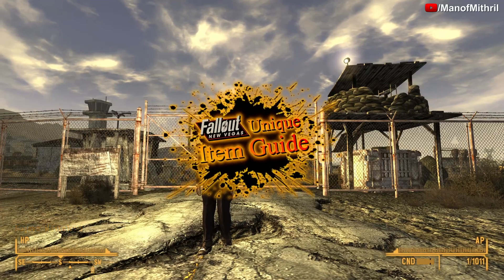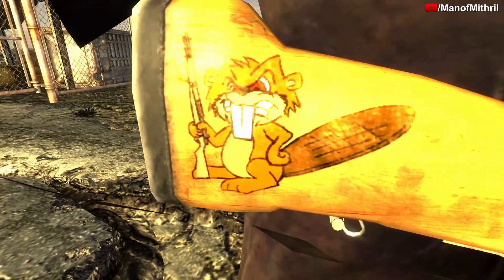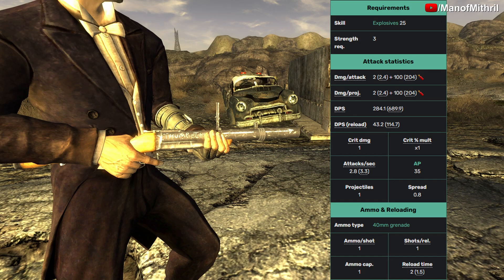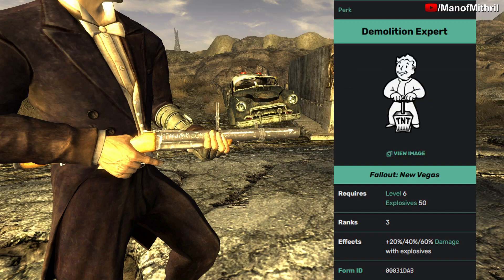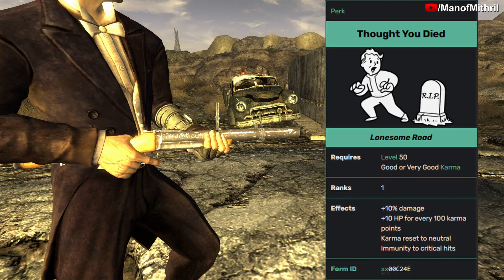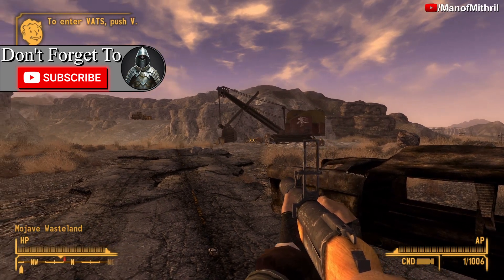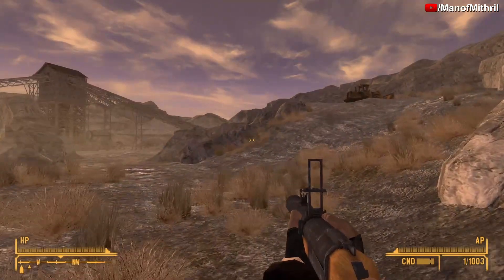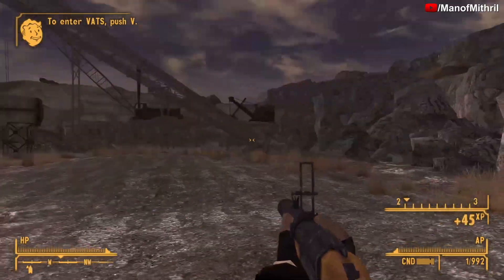Unique Item Guide | Thump-Thump | [Fallout: New Vegas]